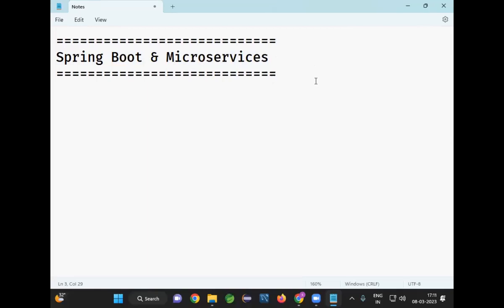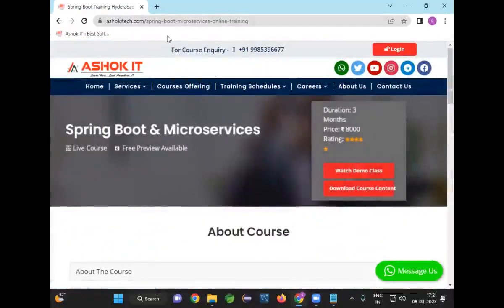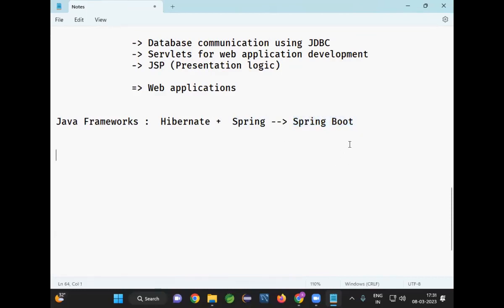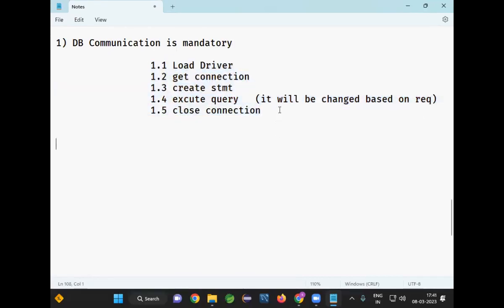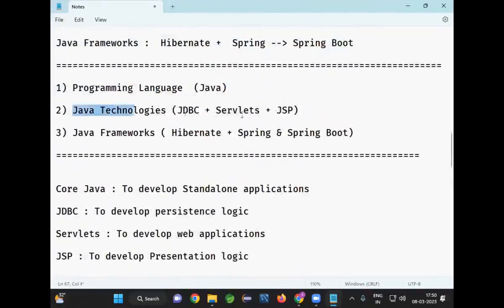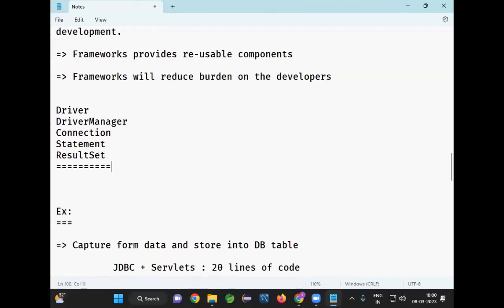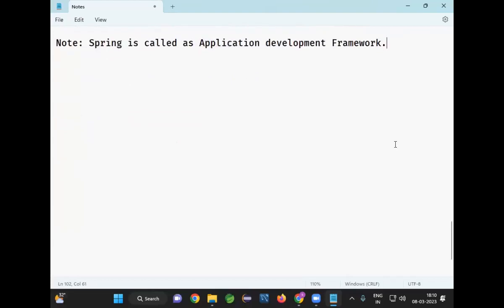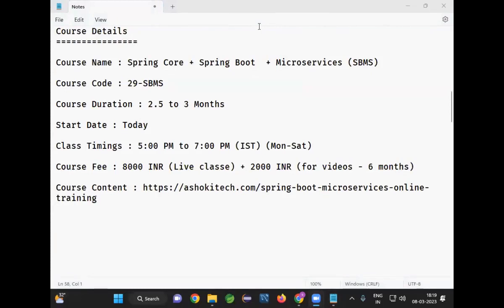Session 1 | SPRING | IT WORLD